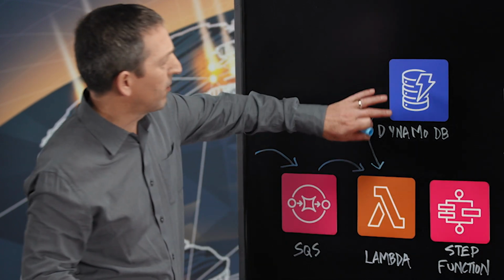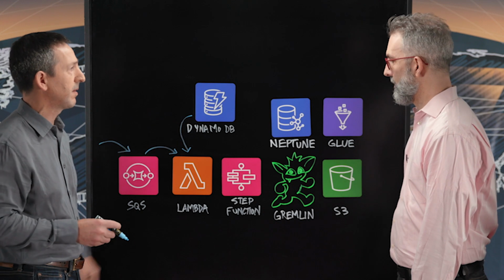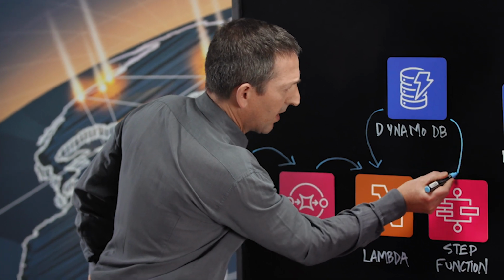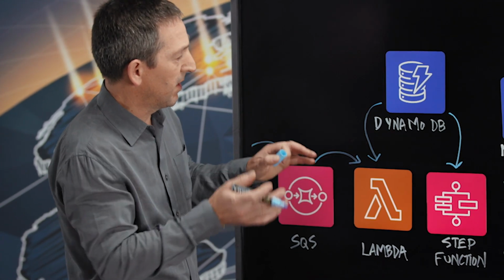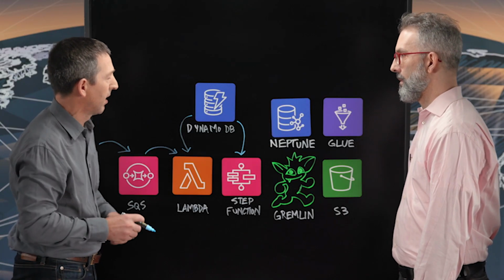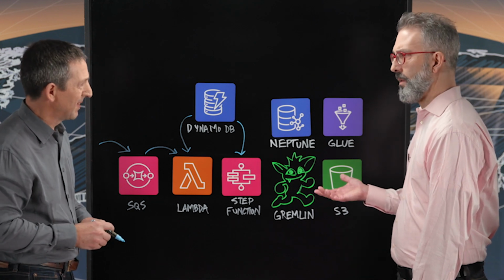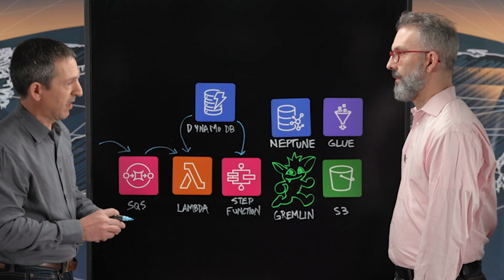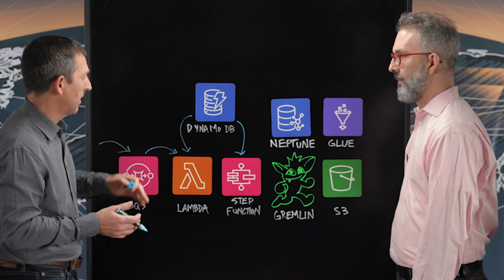Homesite: Event-Driven Data Analytics Platform Using Amazon Neptune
Learn how Homesite Insurance uses an Amazon Neptune graph database as a pipeline processing stage to connect customer activities through a variety of touchpoints and data sources.

~Filmed prior to Covid-19~